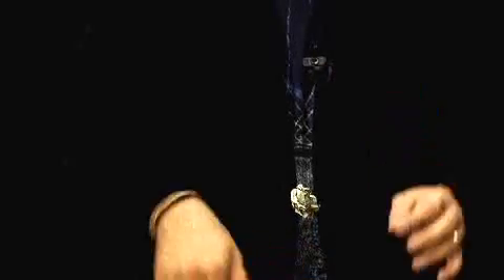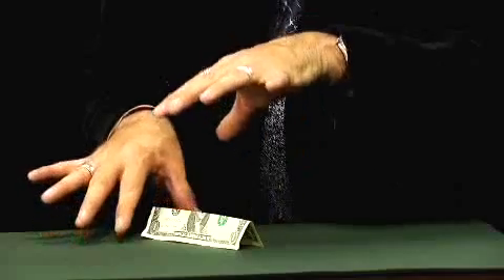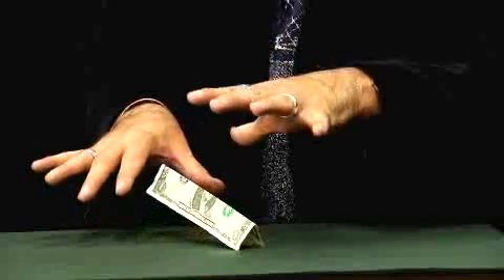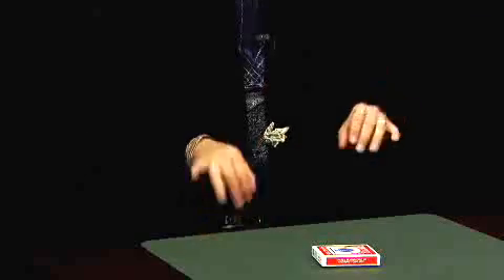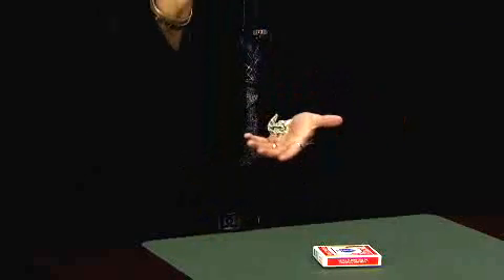Amazing Floating Bill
Everything you need to know to make a dollar bill float is included on this instructional DVD! Easy to learn routines! Gimmicks included. Collect the series!

Invisible Thread & Wax Included!

On This DVD:

Stand Up Version
The Set Up
With a Deck of Cards
Telekinesis
Over the Head